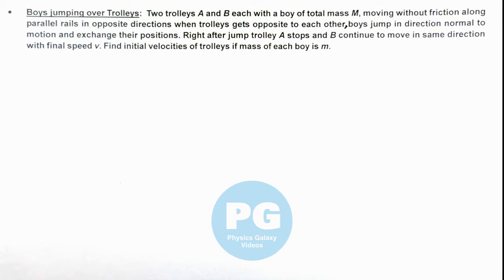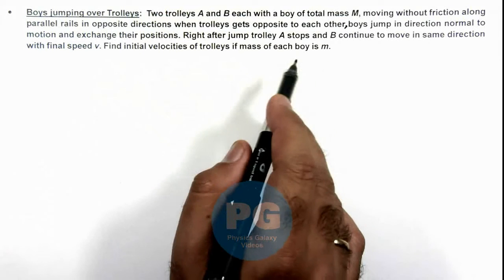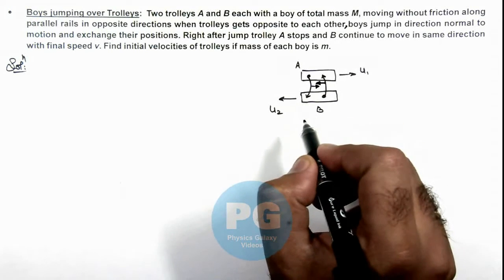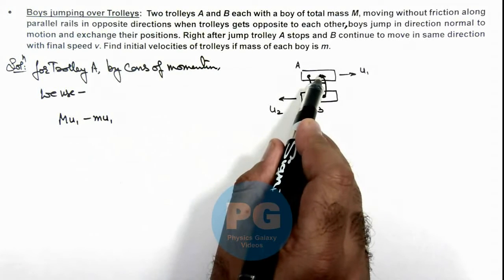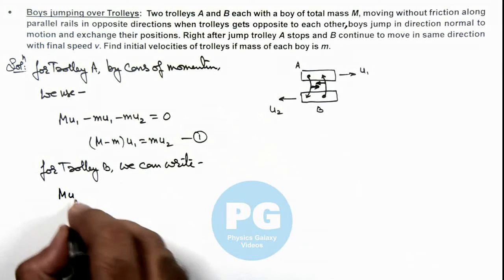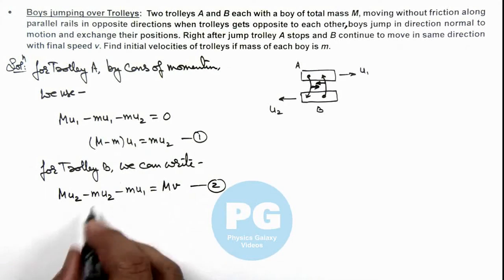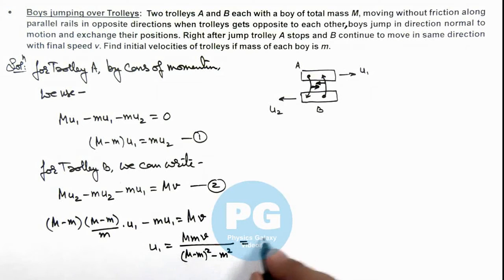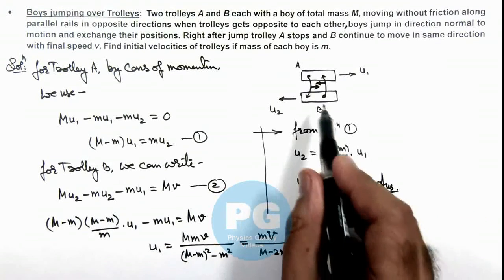Advance Illustrations – Boys jumping over Trolleys | System of Particles #36 for JEE Advanced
Ashish Arora Sir has taken up a case of Boys jumping over Trolleys from the chapter System of Particles which is important for select in IIT. System of Particles covered in Class 11 NCERT and is crucial in JEE preparation.  These advanced illustrations cover all formulas and relevant solved examples from system of particles and are useful for making notes for IIT JEE preparation.